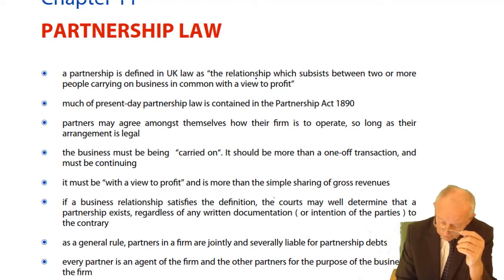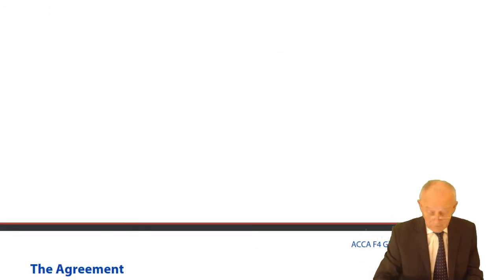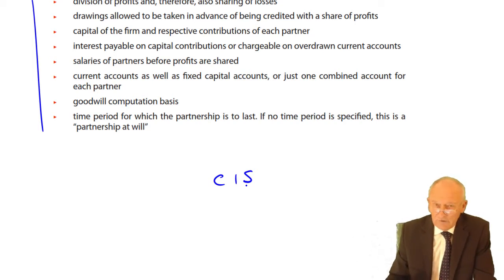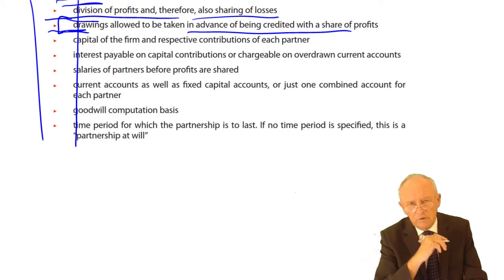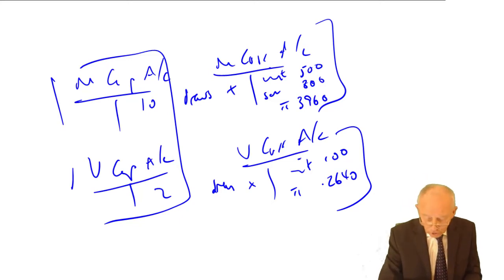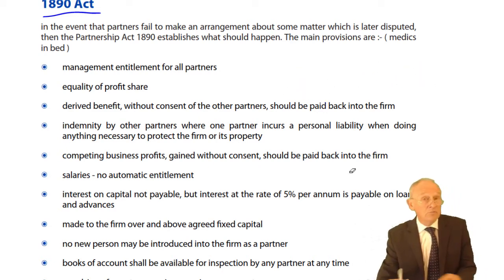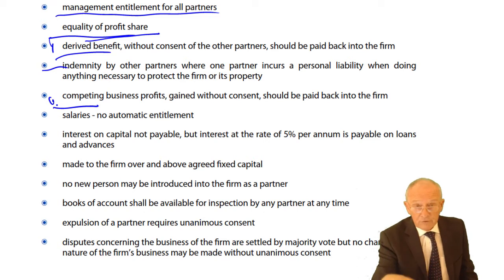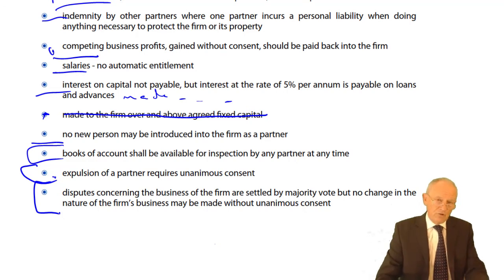ACCA F4 Global - Partnership Law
Free lectures for the ACCA F4 Corporate and Business Law (Global Variant)